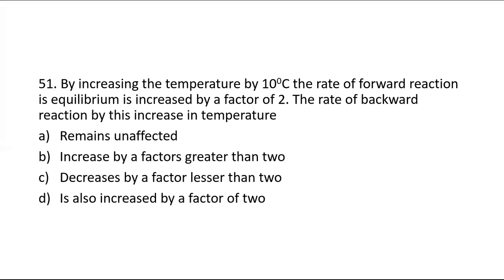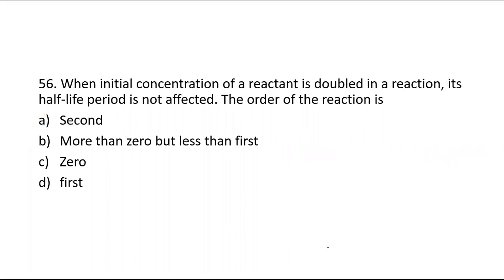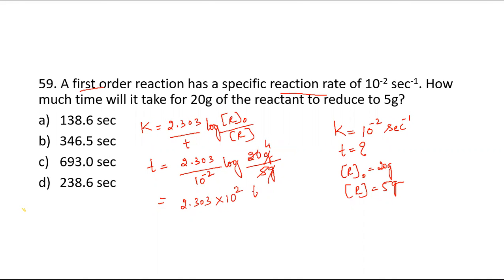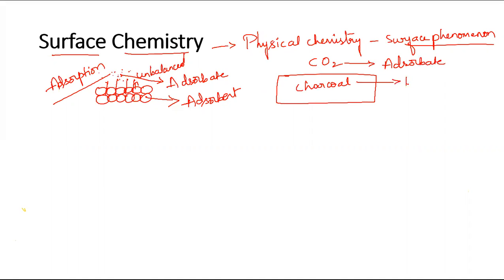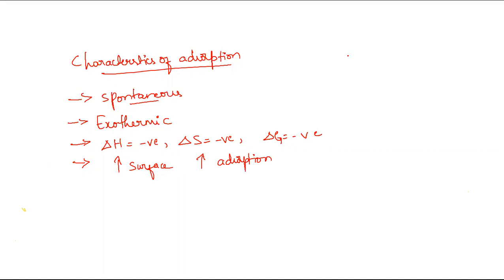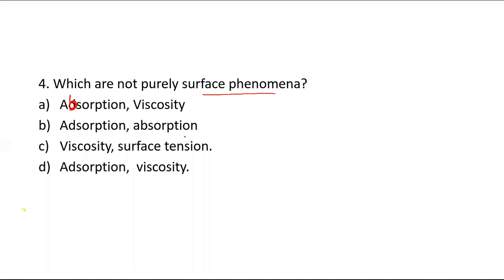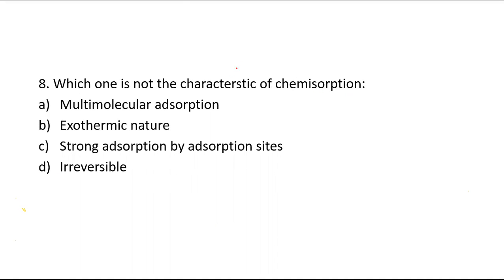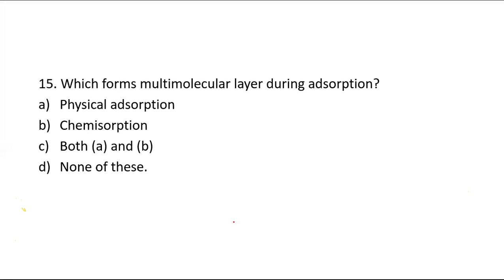CET/ NEET/ JEE - Chemical kinetics continued and surface Chemistry- Synopsis.